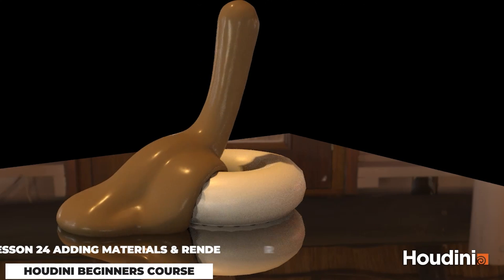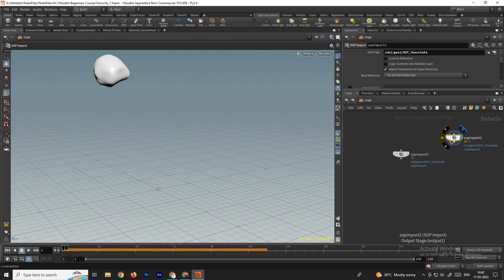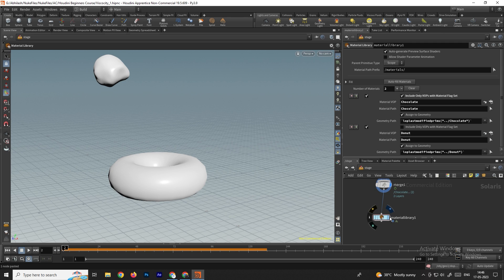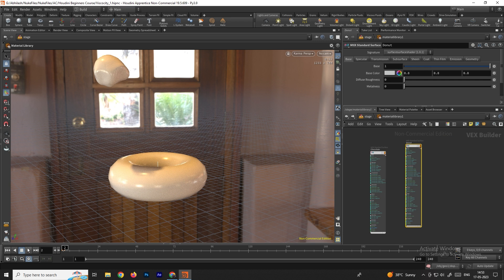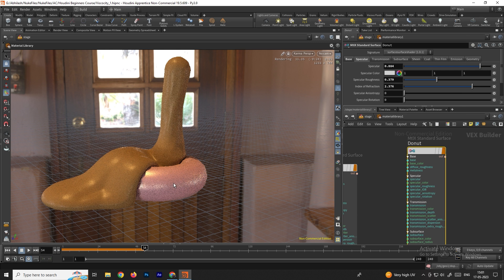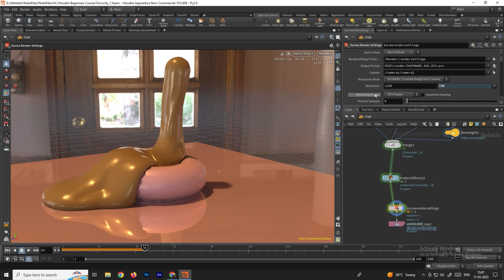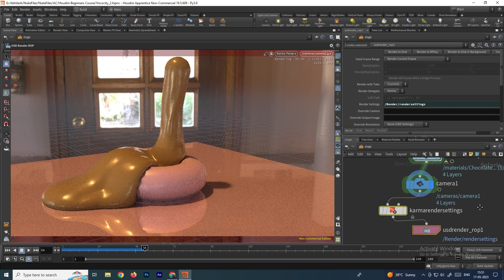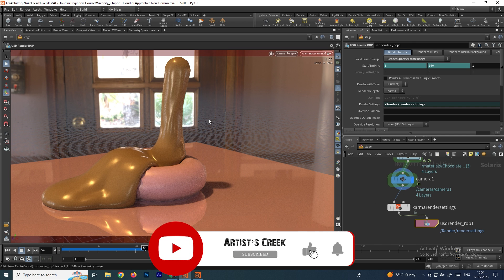Need to Render with Karma? Check Out This Houdini Beginners Tutorial Now!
In this video, we're going to show you how to render with Karma in Houdini. Karma is a 3D rendering software that's becoming more and more popular for its flexibility and ease of use.

If you're new to 3D rendering, or if you're just looking to simplify your workflow, then this Houdini beginners tutorial is for you! We'll cover everything you need to know to start rendering with Karma, from importing your models to creating render scenes. By the end of this video, you'll have a solid understanding of how to use Karma to render your models in Houdini!